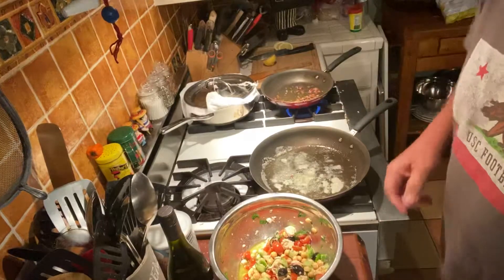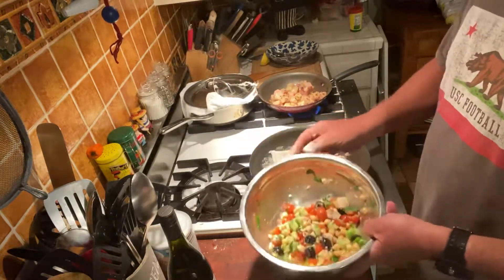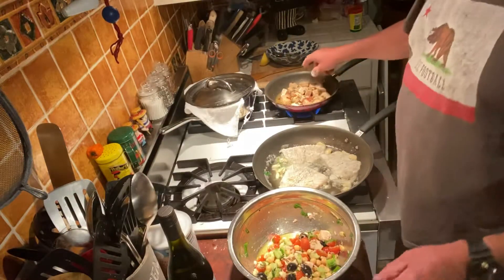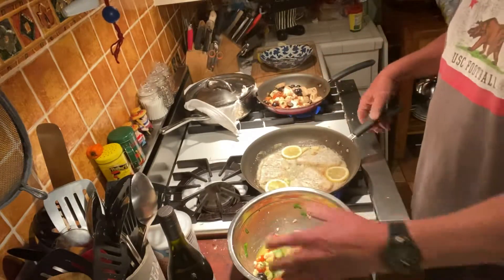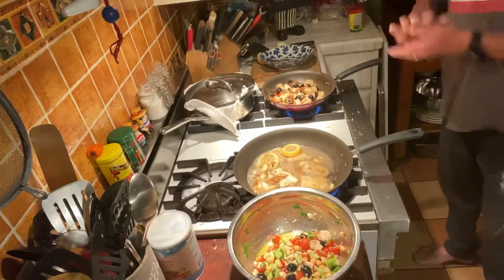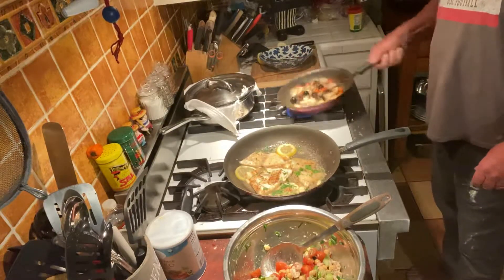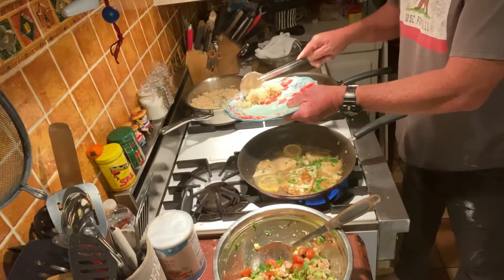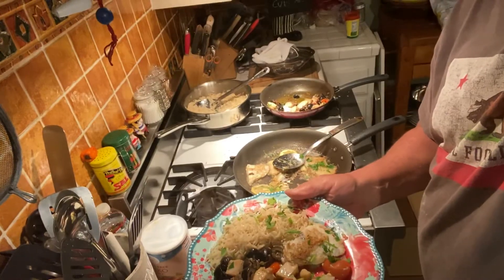The Aquarium by Otolini Cuisini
Barramundi piccata, Sicilian Swordfish and Tuna Moroccan salad with cumin Basmati Pilaf!!